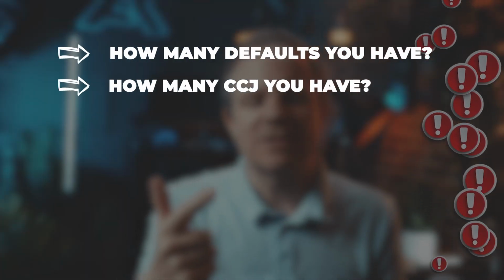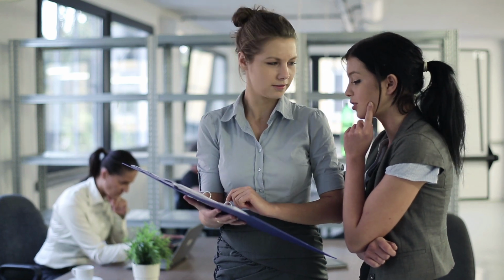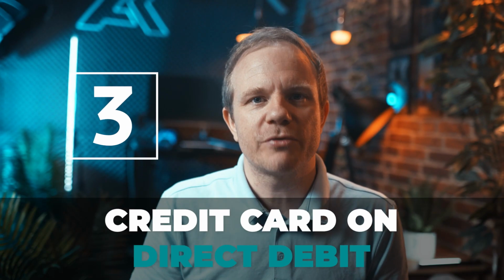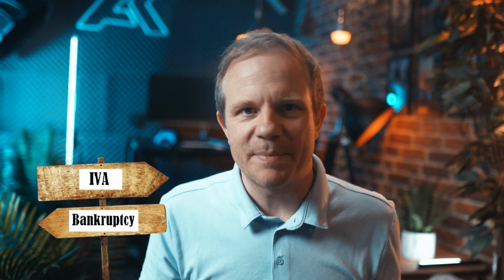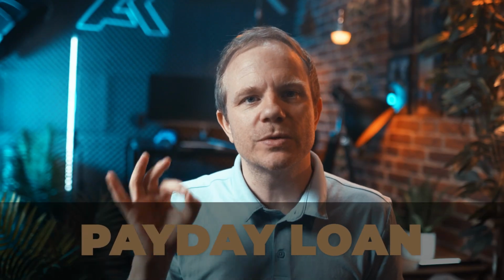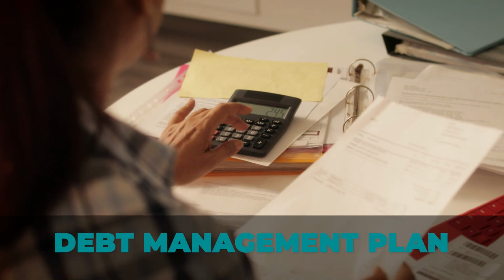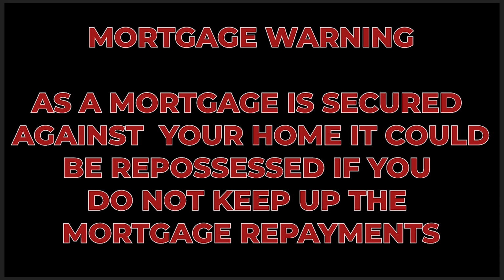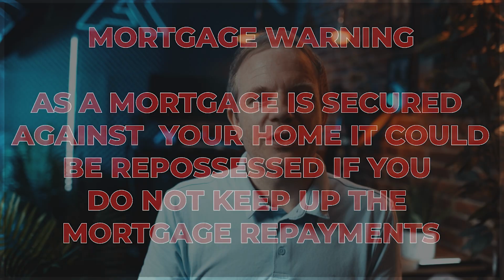Mortgages with Bad Credit UK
BAD CREDIT ?

*NEW! Download FREE First Time Buyer Pack